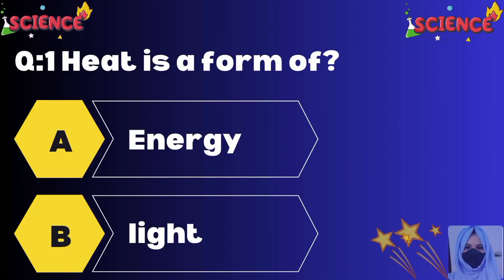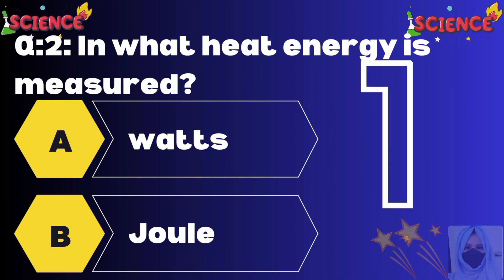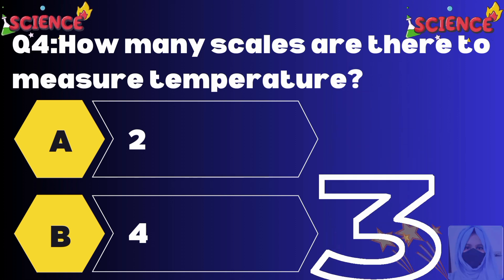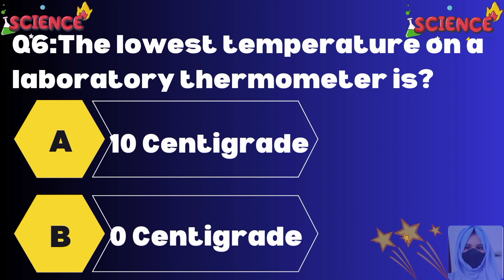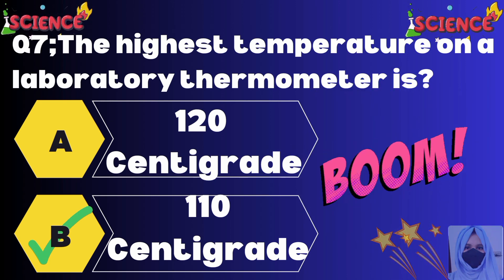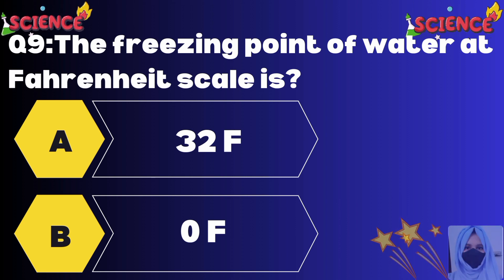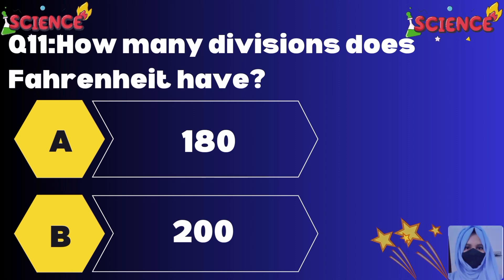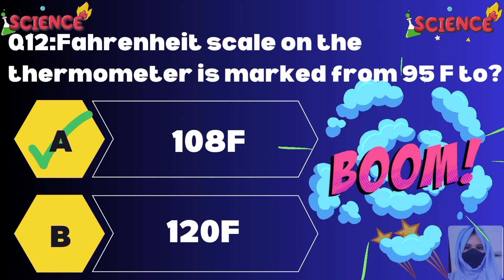Everyday science| Heat and its measurement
Join us on a captivating journey through the realms of general knowledge quizzes. From history to science, pop culture to geography, challenge your intellect with intriguing questions that will spark your curiosity and broaden your understanding of the world. Get ready to test your smarts and embark on a fun-filled quest for knowledge – because learning is an adventure!"
# studies
pakistan mcqs
general knowledge quiz
general knowledge